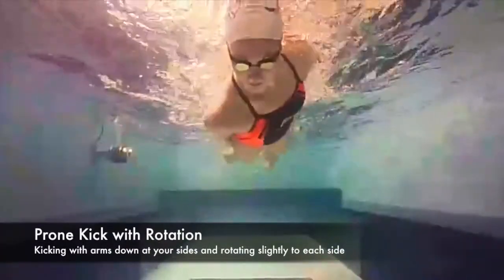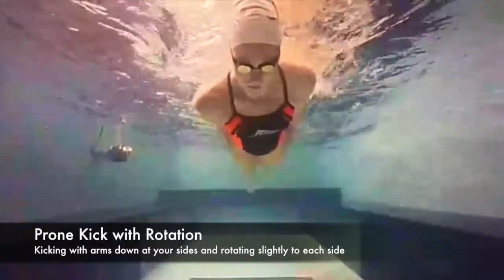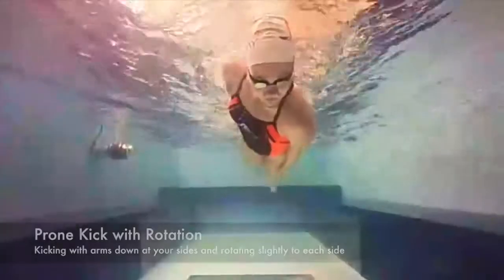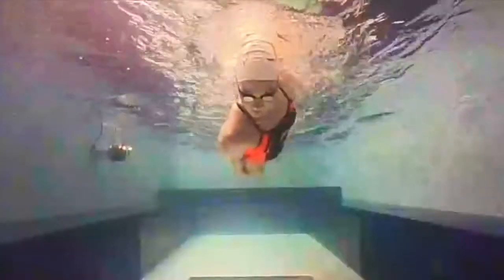Kick And Rotate - Drill to Improve Rotation with Chloe Sutton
Here's a quick clip of Chloe Sutton's kick and rotate drill. This simple drill involves a lot of control and patience to do correctly... but it can really improve your freestyle!